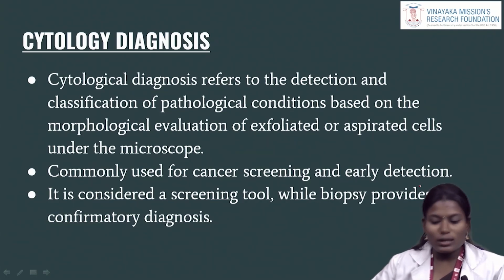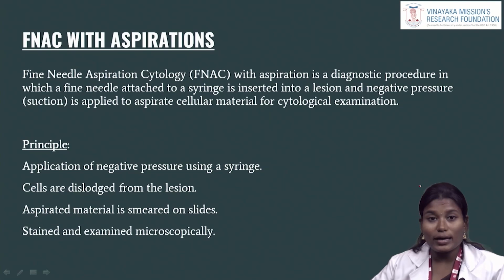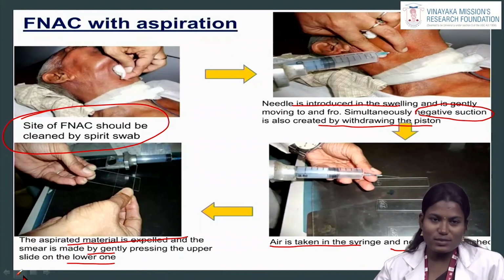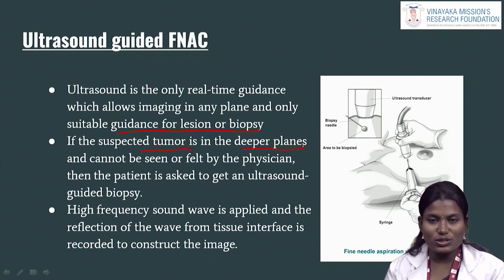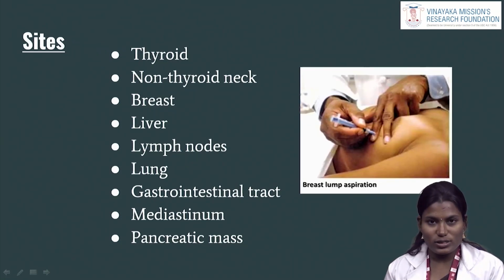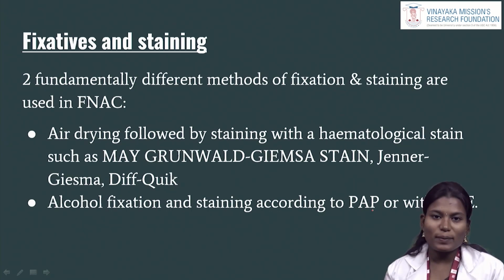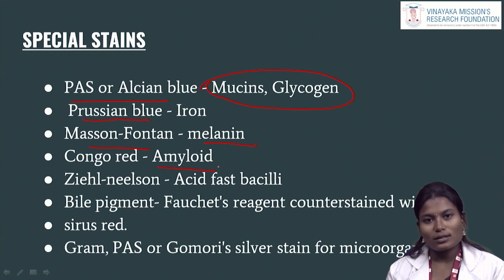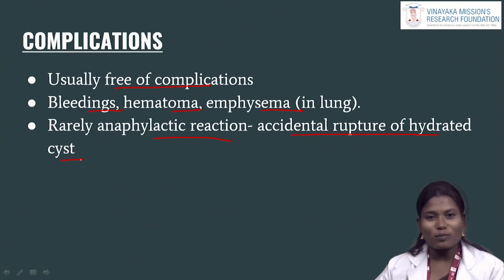Ms Sangeedha Department of Medical laboratory Technology Diagnostics Cytology Interventional C